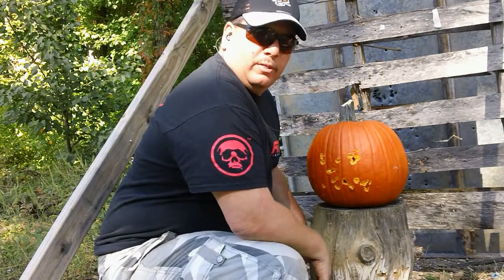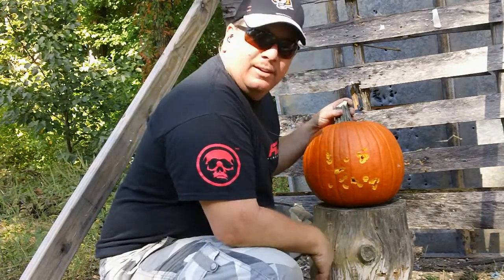AR 15 Pumpkin carving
Poboyspecial got into the Fall spirit by good old fashioned pumpkin carving.  We chose the Head Down Products Provectus AR-15 with a 7.5 inch barrel and had some fun...

Thanks to the Po'boy special band for the music.